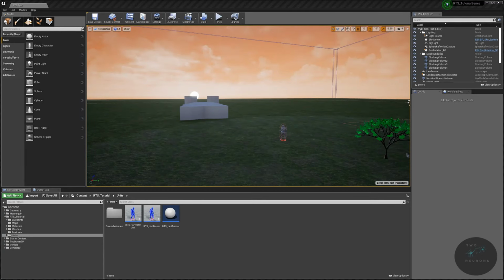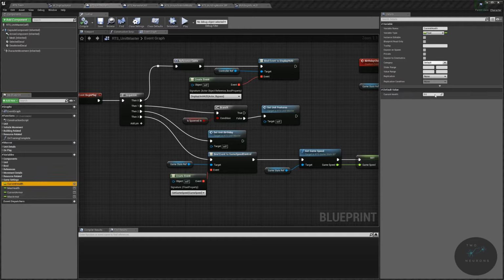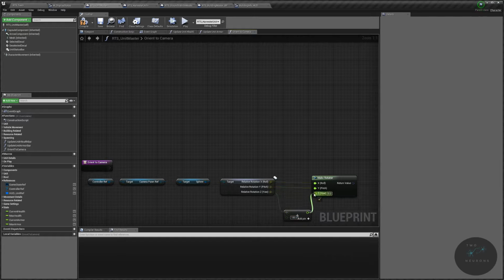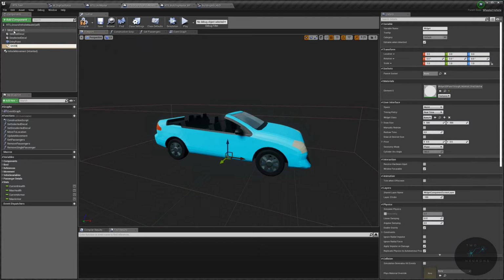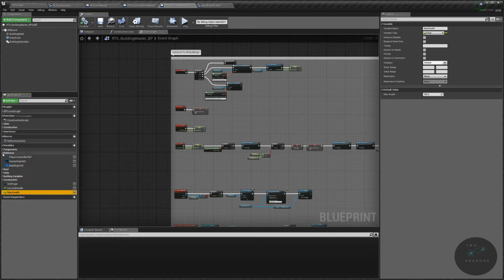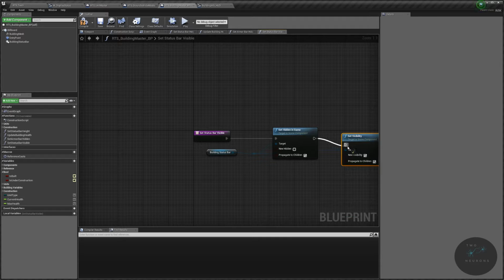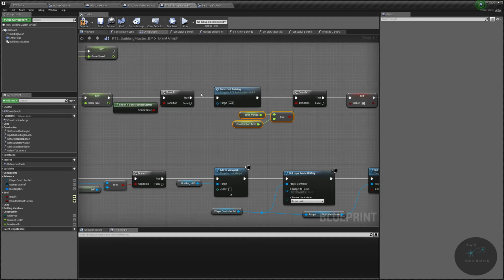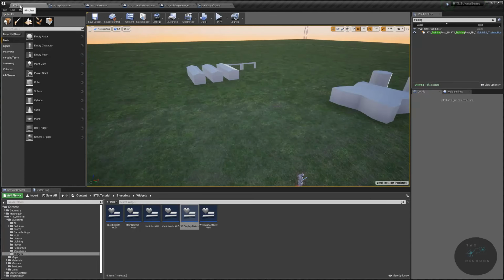7.52 Special RTS Units Prep [UE4 - RTS Tutorial]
Welcome to the 52nd video of this UE4 RTS tutorial series. In this video, we will do the prep work for all our special units.

In the next video, we will start with our first special unit (engineers)

Section 7: Resources, Units, and buildings
Lesson 44: Harvesting resources
Lesson 45: Ending harvest
Lesson 46: Bringing resources to buildings
Lesson 47: Handling of max resources
Lesson 48: Fixing Sun rotation and Finishing Harvesting
Lesson 49:  UI for unit Recruitment
Lesson 50: Unit Recruitment Part 1
Lesson 51: Unit Recruitment Part 2
Lesson 52: Engineering Unit

The plan for this series is roughly:
1. Movement
2. Time and HUD
3. Resources (basic)
4. Units/NPCs (basic)
5. Construction (basic)
6. Combining Units and Construction (basic)
7. Resources, Units, and buildings
8. Unit/NPC behaviour